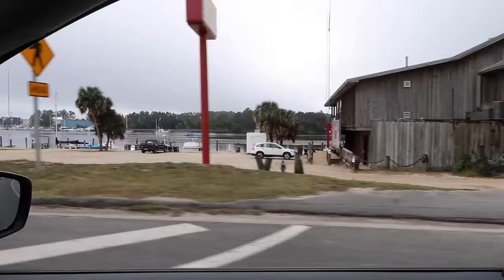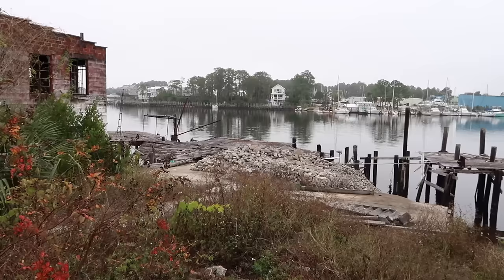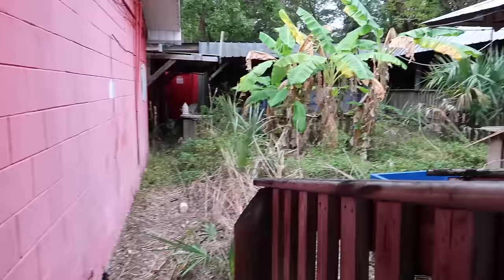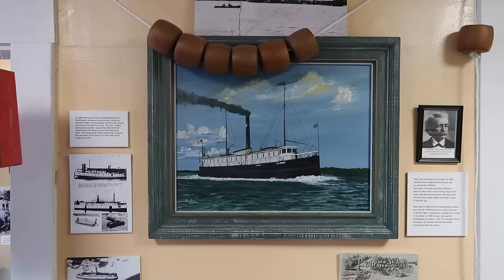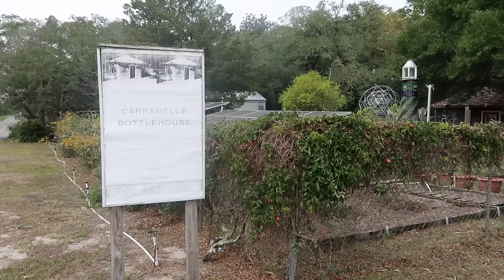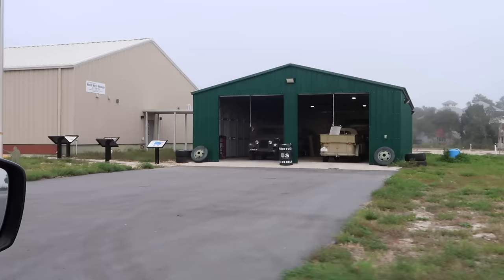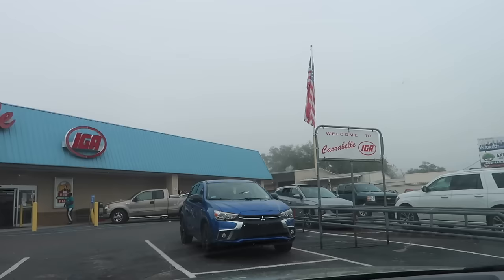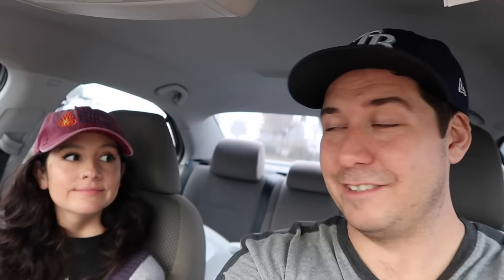FORGOTTEN FLORIDA Panhandle Coast & Historic Carrabelle - Roadside Attractions & Abandoned Places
On this episode of Florida Roadside Attractions and Abandoned places we reach the panhandle’s forgotten coast. Welcome to our Thanksgiving weekend getaway destination in Carrabelle! A small fishing village with tons of history and roadside gems, including The World’s Smallest Police Station and the historic Crooked River Lighthouse, and 3 history museums. I hope you enjoy our experience and tour of Carrabelle.